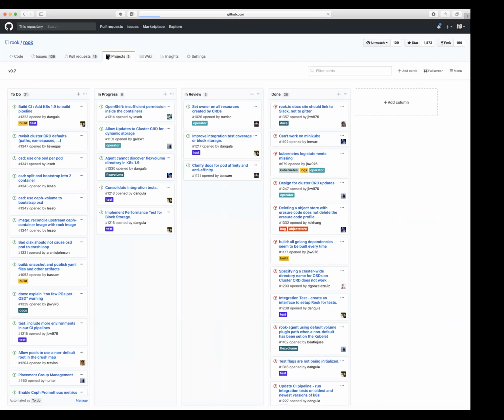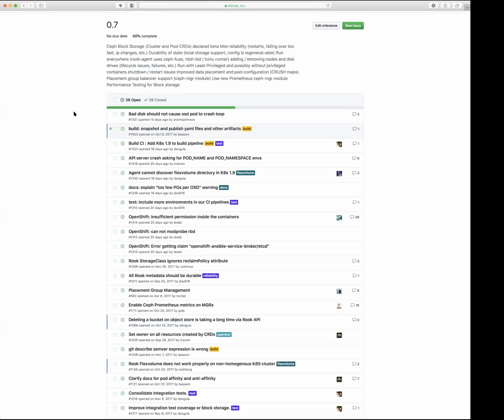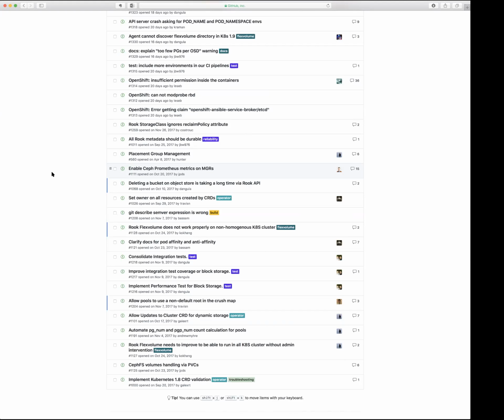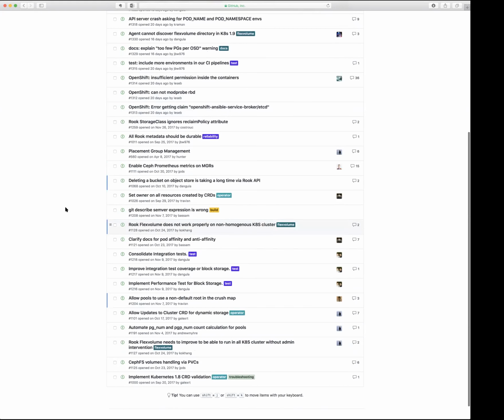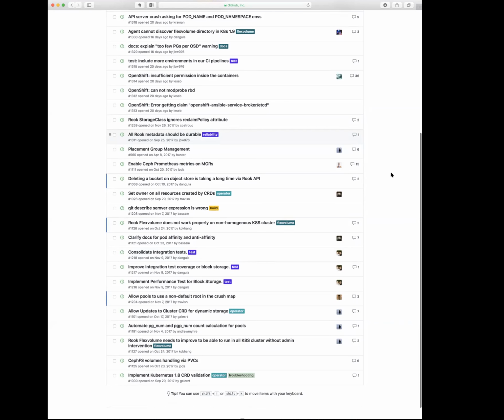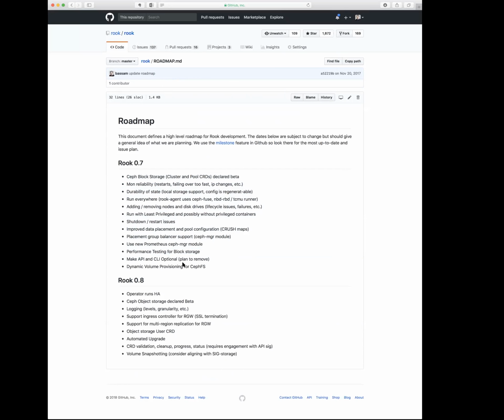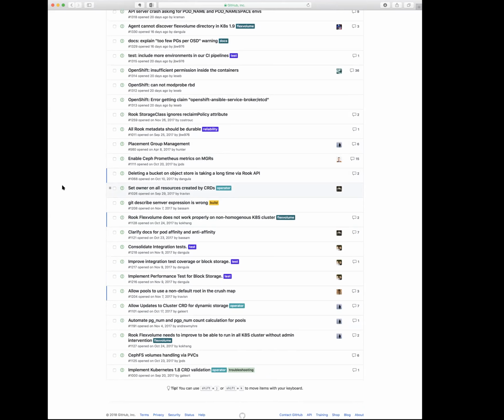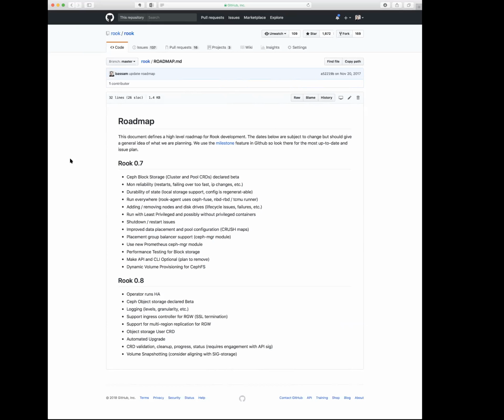2018-01-03 Rook Community Meeting